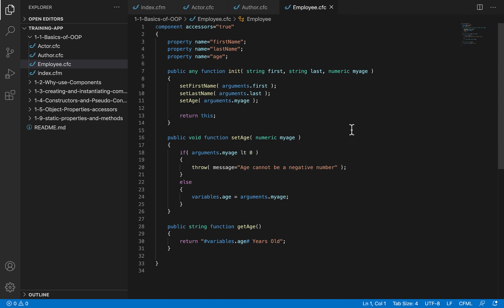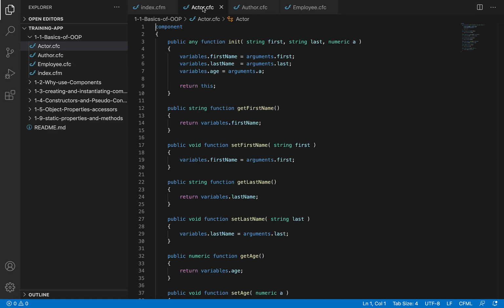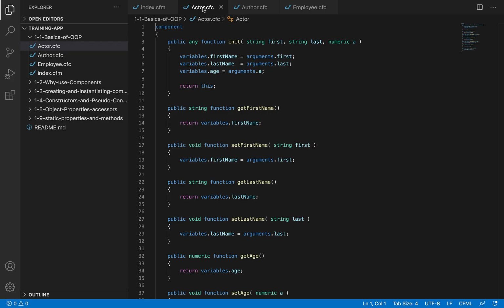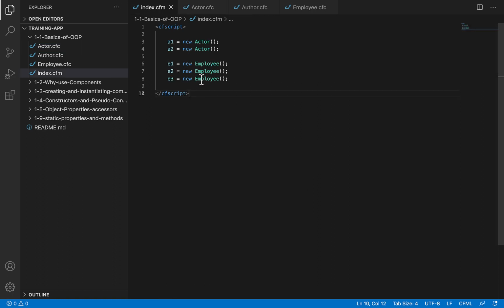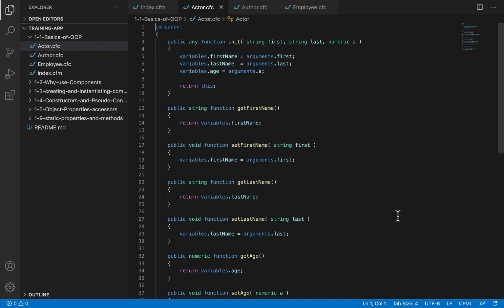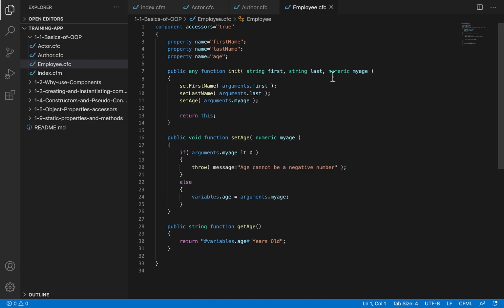2 basics of oop objects, classes, visibility, relations, communications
Join Nolan Erck in this exclusive video series to learn the fundamentals and advanced features of Object-Oriented Programming (OOP) in CFML.